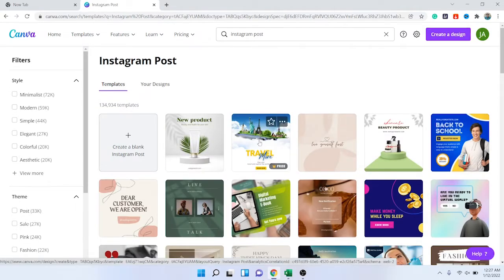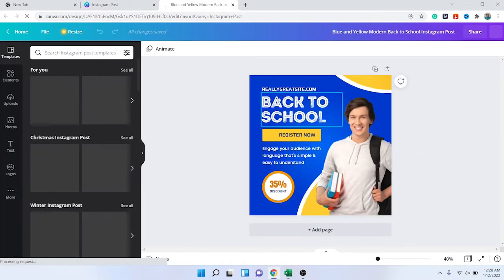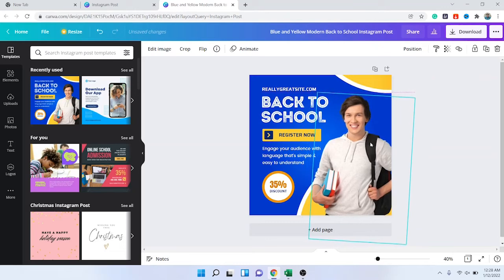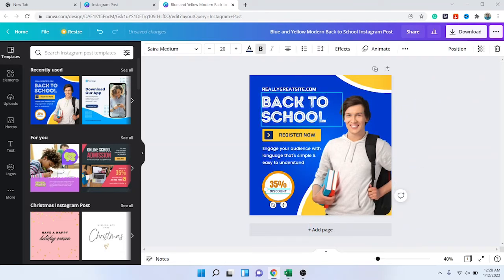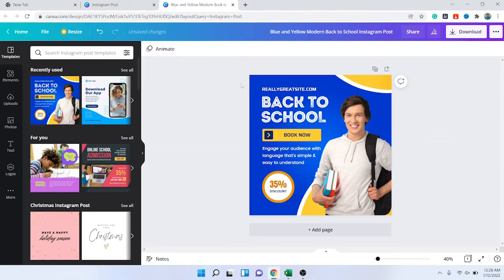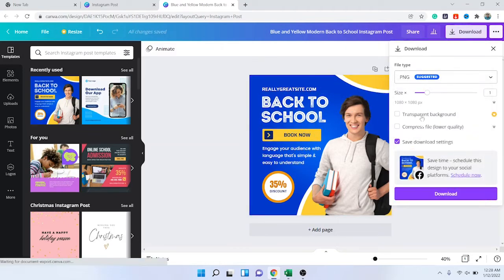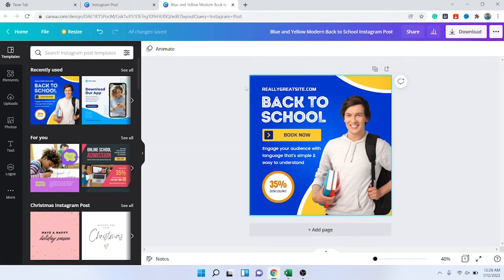How to create post for Instagram page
How to create a post for an Instagram page

In this video, I teach you how to create post for Instagram page.